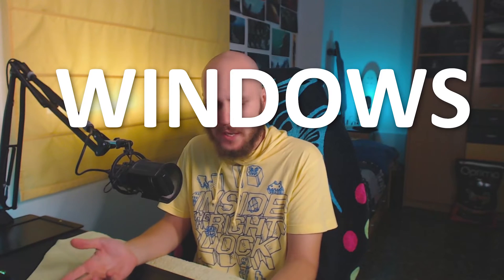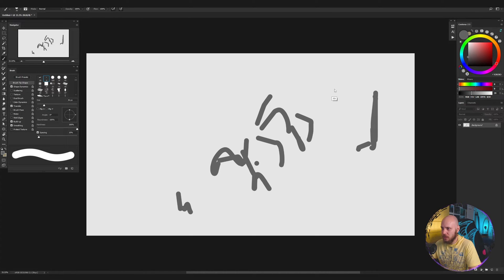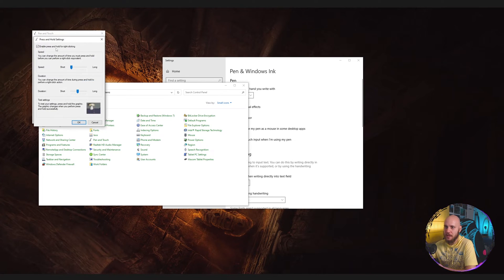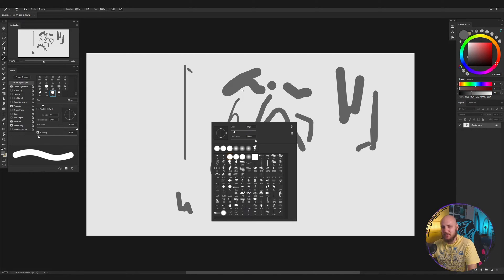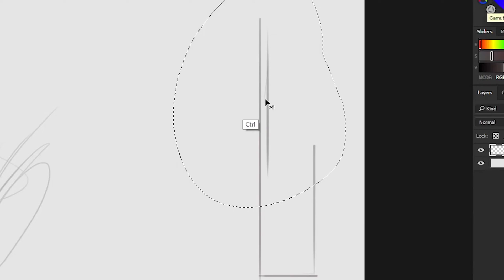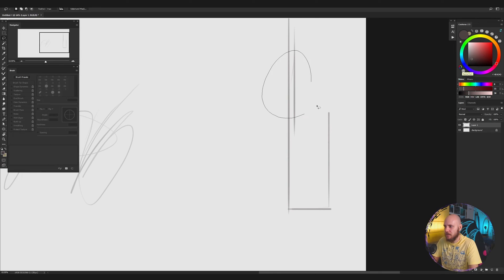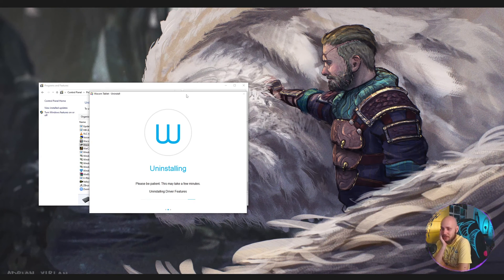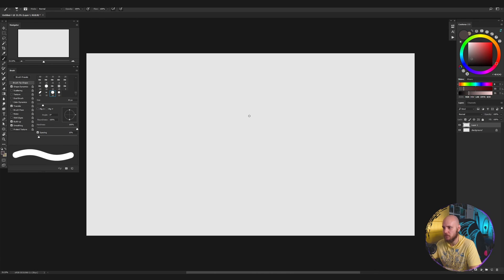Why I DON'T Use Windows Ink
Many of us have gone through this at least once... But it never happened to me like this. Watch me fix it as I share some thoughts on it.

Don't forget to check out my Visual Storytelling course at Evenant!